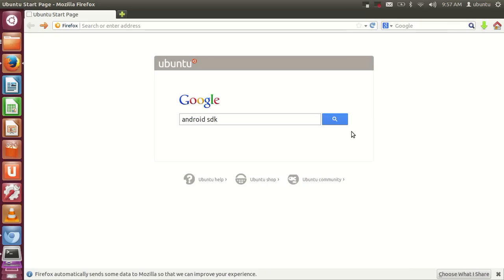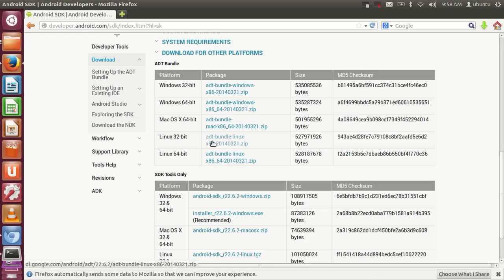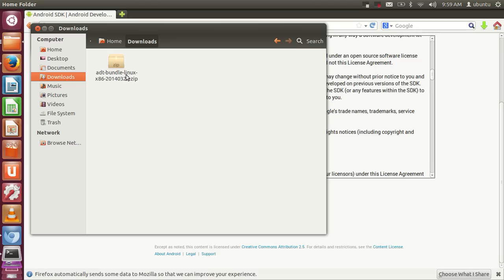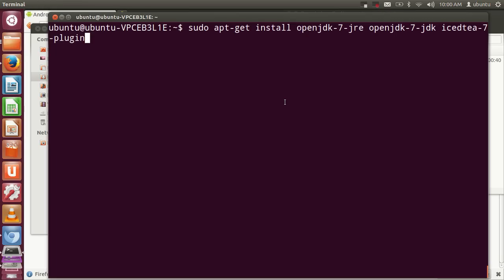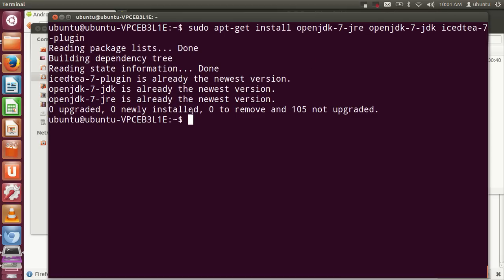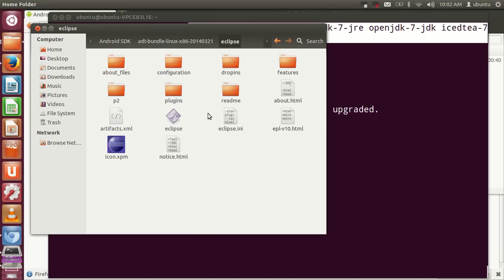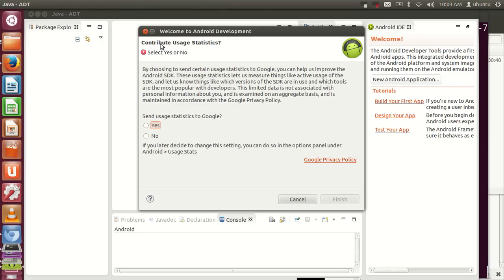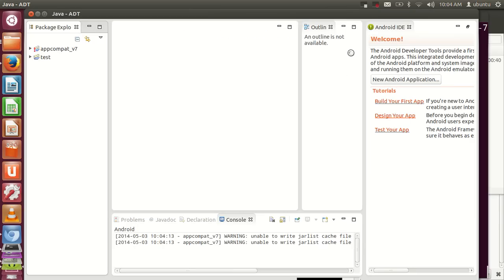How To Download and Install Android SDK Ubuntu Linux